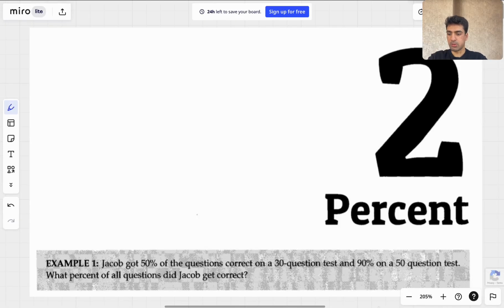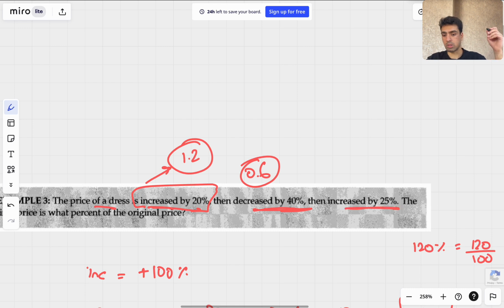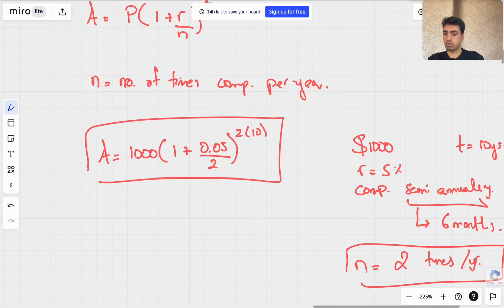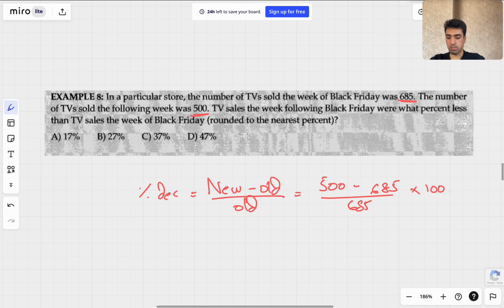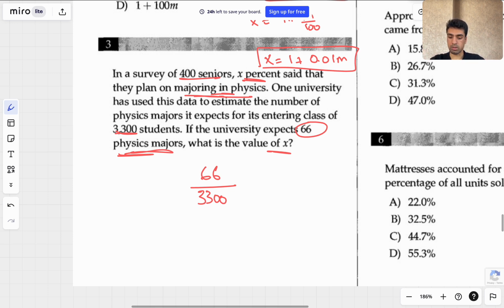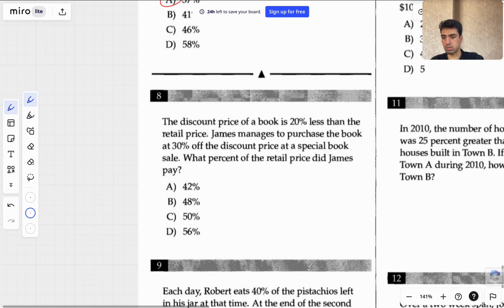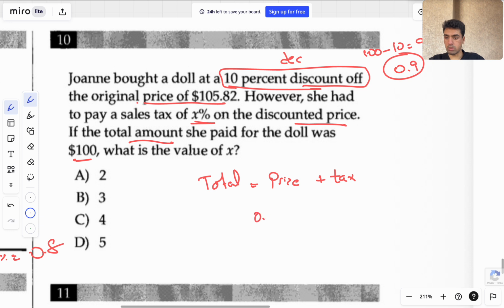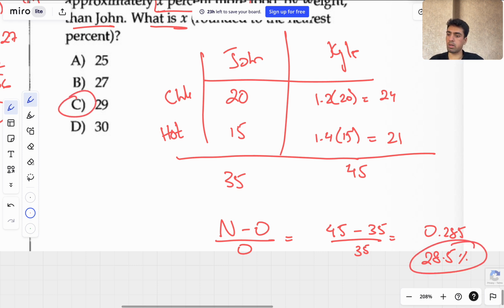Percent (Simplified) SAT Math | Everything You Need To Know 2026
Percents are a core part of Digital SAT Math in 2026. This video covers key concepts: converting percents to fractions and decimals, calculating "percent of" problems, successive percent changes (increases and decreases), simple interest, compound interest (annual and semiannual compounding), percent change calculations, and real-world applications like discounts, sales tax, and data interpretation from tables.

Watch step-by-step explanations and solved examples, including combined percent changes resulting in net decrease, repeated percent reductions, and interest problems—directly aligned with current Digital SAT topics in Problem-Solving and Data Analysis.

Timestamps:
0:00 - Intro to Percents as Fractions
1:20 - "Percent of" Problems & Combined Totals
4:10 - Successive Percent Increases/Decreases
7:45 - Simple vs. Compound Interest
12:30 - Percent Change Calculation
15:50 - SAT-Style Practice Questions (Discounts, Tax, Repeated Changes)
20:40 - Data Table Percents & Percent Decrease

These topics appear frequently on the Digital SAT Math section. Use Desmos for quick calculations where needed.

Drop your questions about percents, interest, or percent change in the comments—I'll respond.